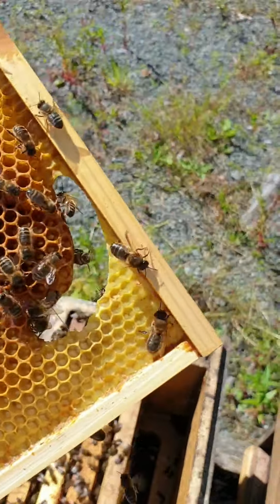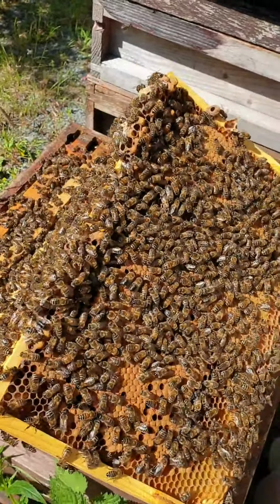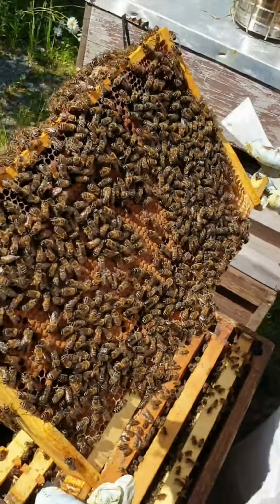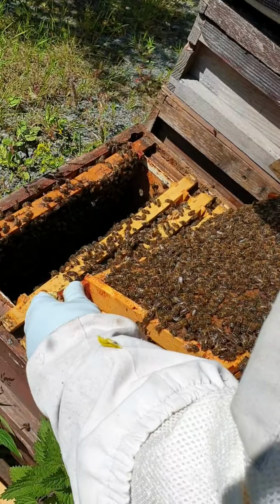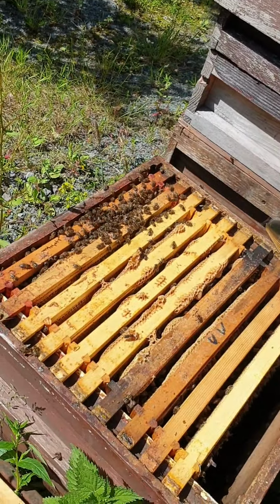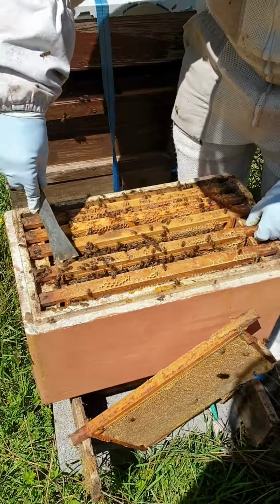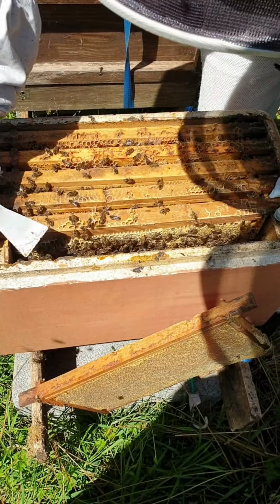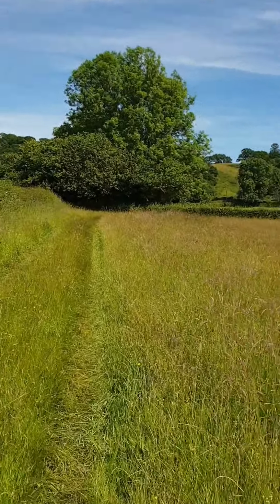Today on the bees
A montage of a few hives from today. I have put a still between videos as I thought it may be less confusing, although with me videoing its always going to be confusing. You probably wonder why I picked up that queen, we wanted to make it a single box from a brood and a half as they are not big enough to merit that much space
 so, as she was in the half I had to put her down into the brood. We neither of us like handling the queen, one slip and you have lost her. Some people do it all the time, breeders for instance, but usually without gloves. If I had to be sure of getting her properly I would take off the marigolds and just use the latex gloves.